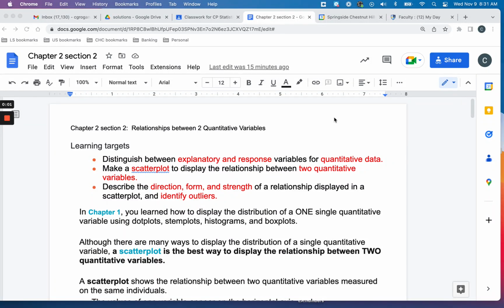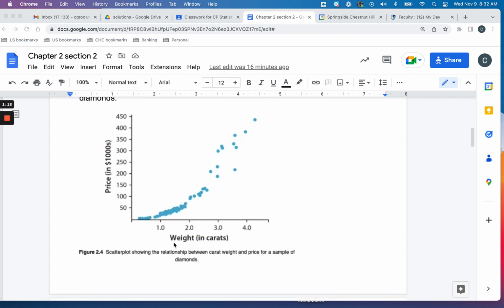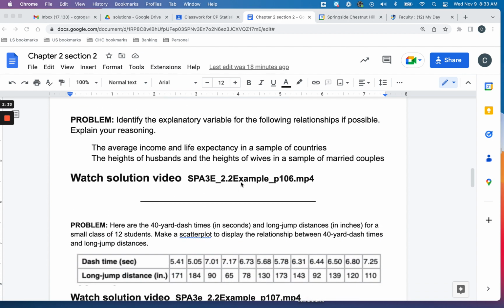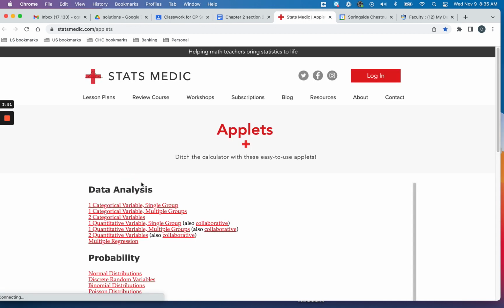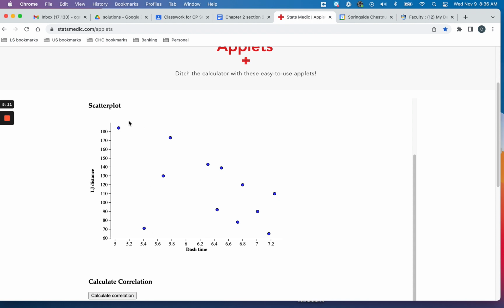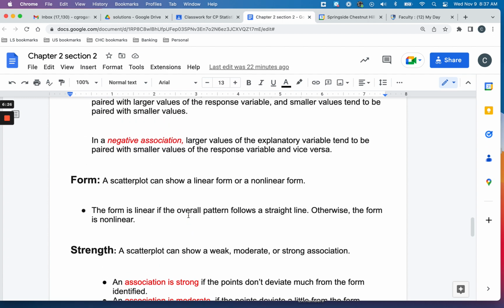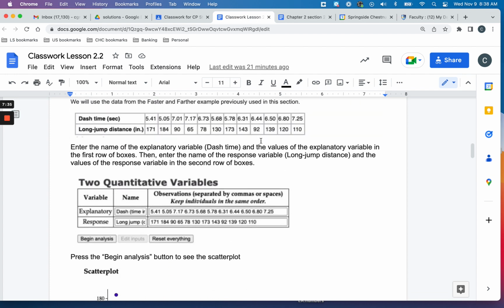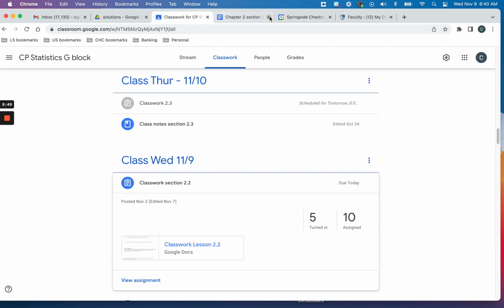intro sect 2 2